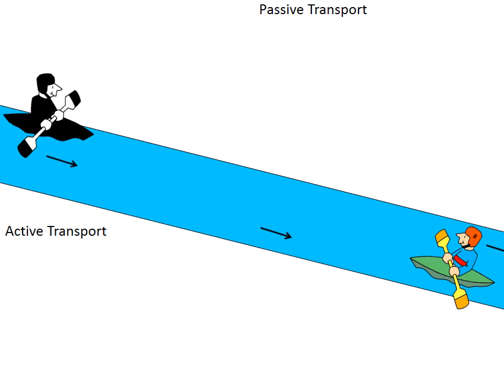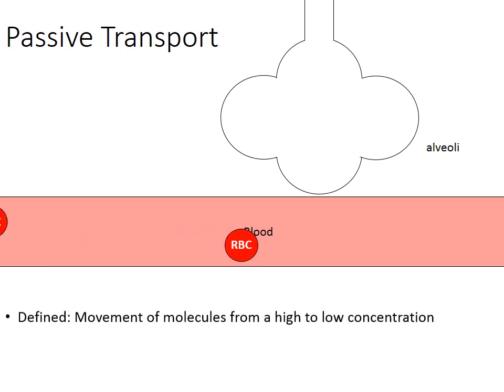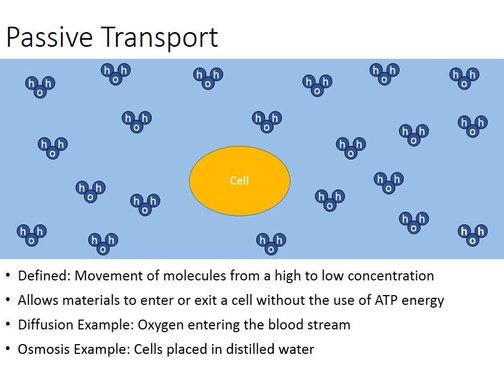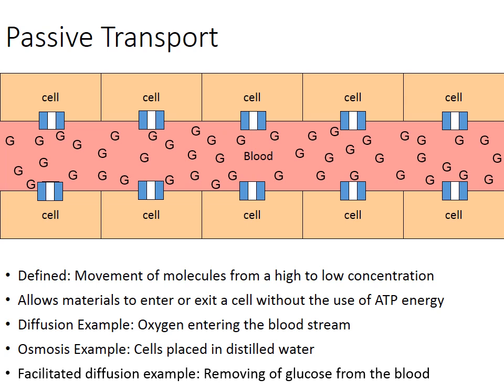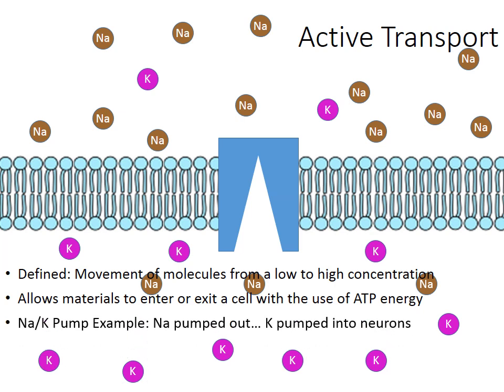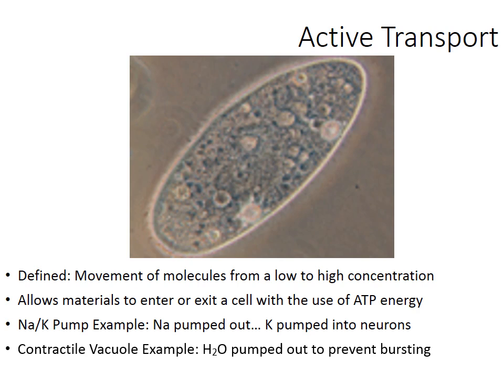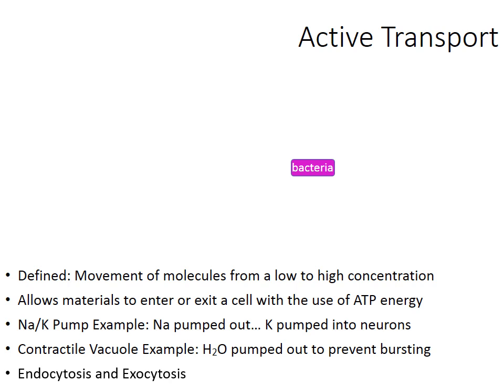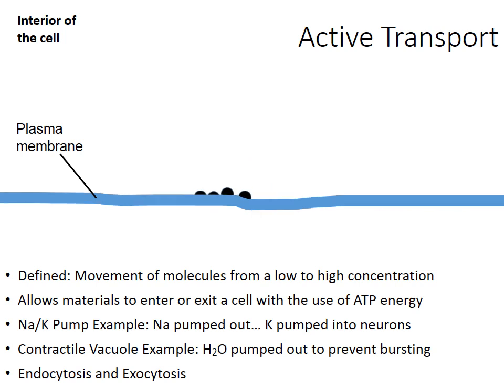Passive vs. Active transport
Compare and contrast the differences between passive transport and active transport.

Passive transport discussion topics:
- Diffusion
- Osmosis
- Facilitated diffusion

Active transport discussion topics:
- Na/K pump
- Contractile vacuole
- Endocytosis
- Exocytosis